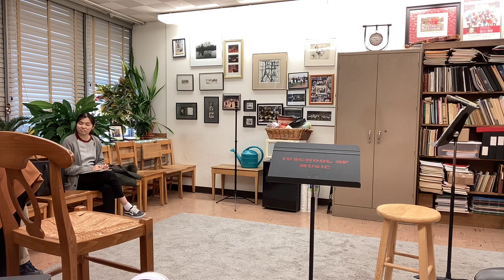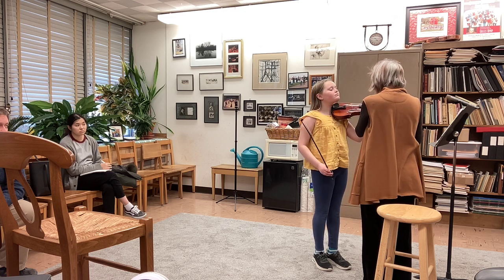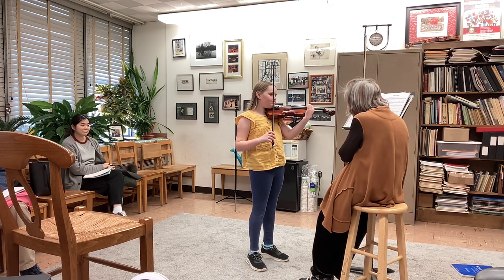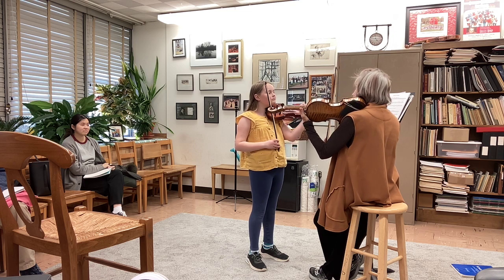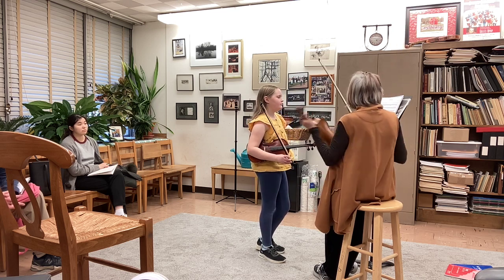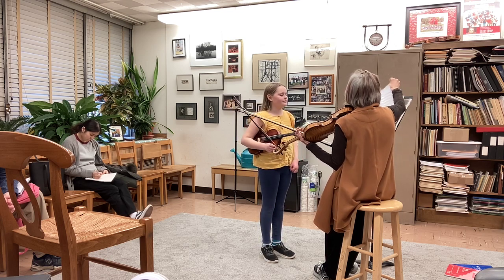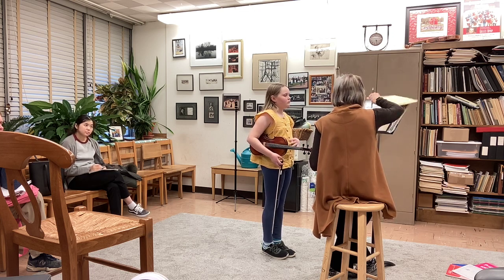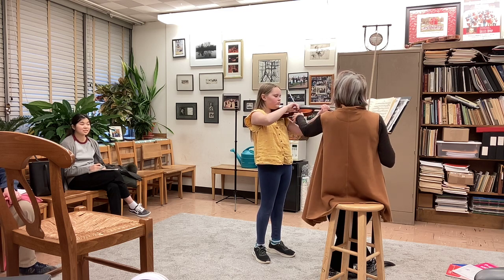Lessons with Sadie - Year Six - Spring #3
Began with 5th position in Introducing the Positions. Heard an etude in Preparing for Kreutzer and Schradieck. Then on to the Bach Double.
Getting Sadie more comfortable with a different chin rest.